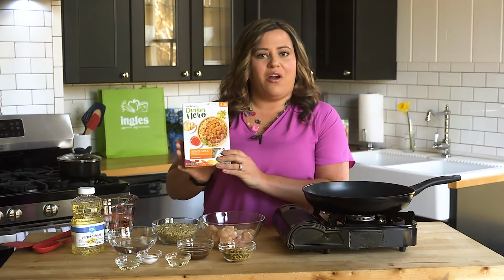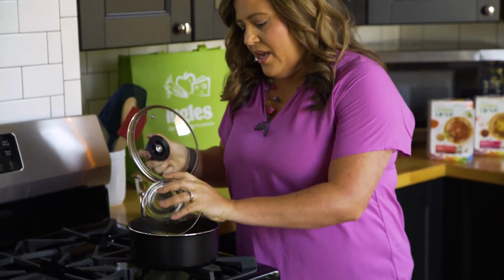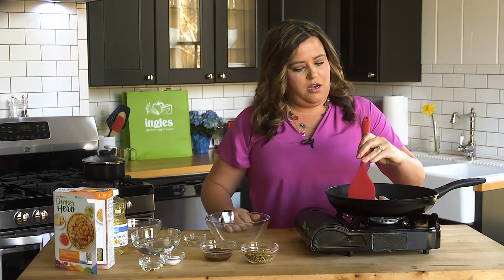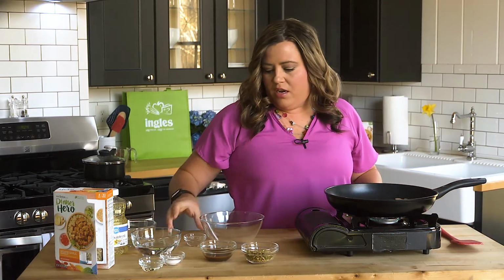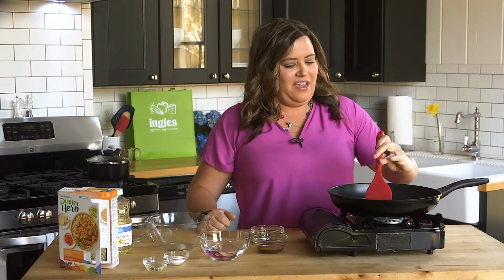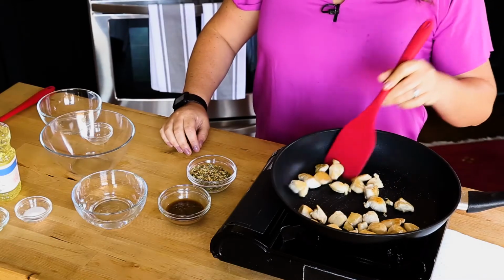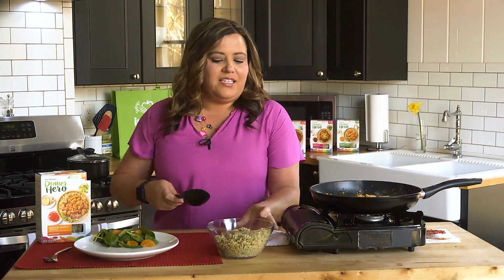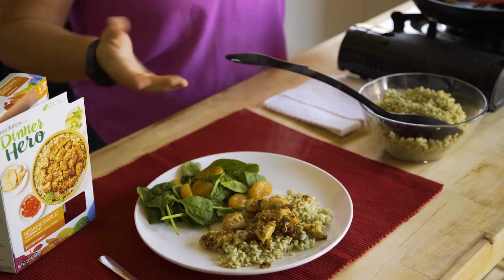Jasmin Queen Product Review